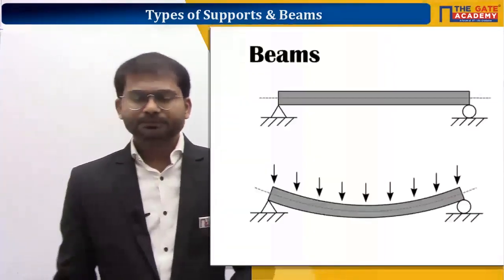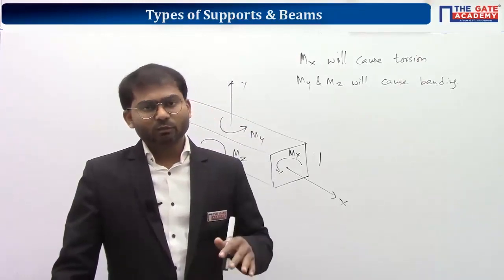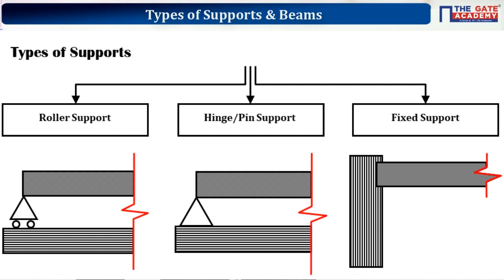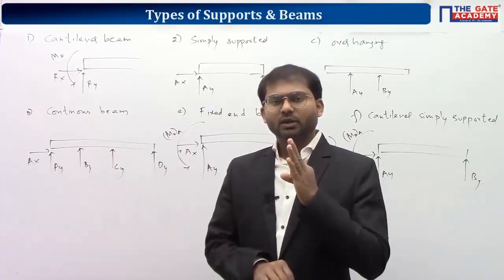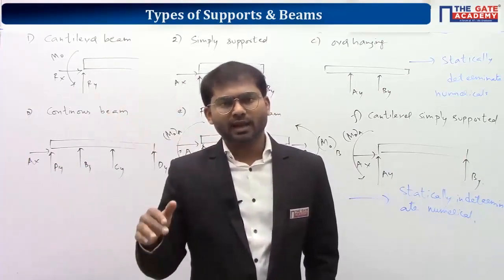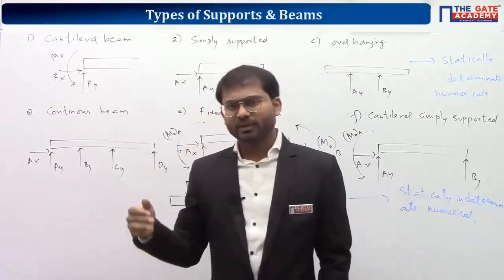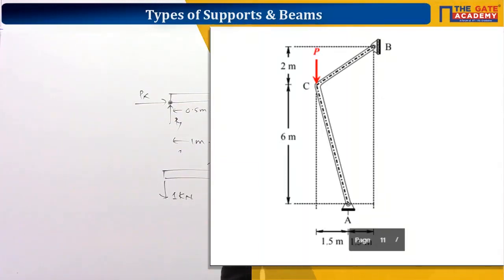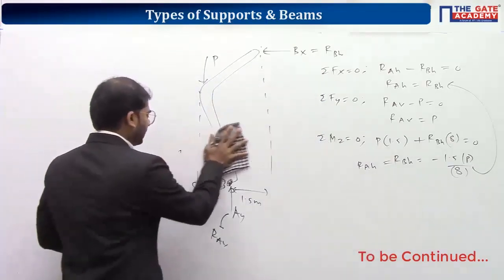GATE Strength of Materials Types of Supports and Beams Video lecture by Jacob Prasanna K.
BuyTestSeries covers more than 500 competitive exams with over 600 brands in education associated with us.